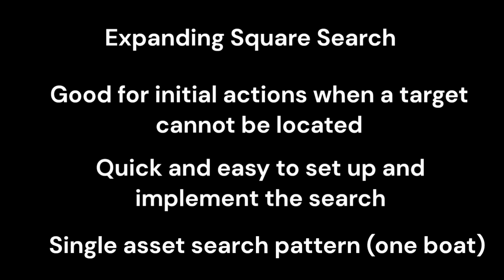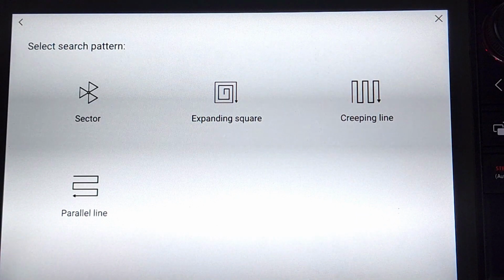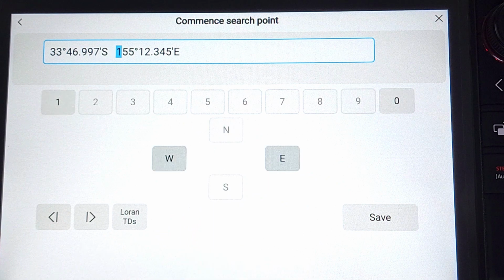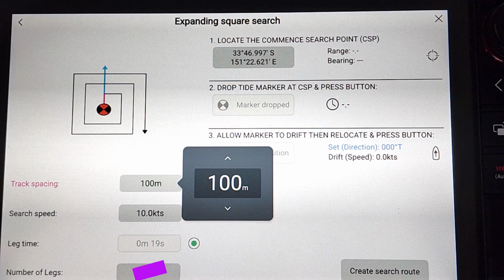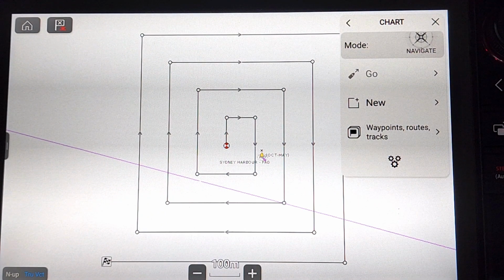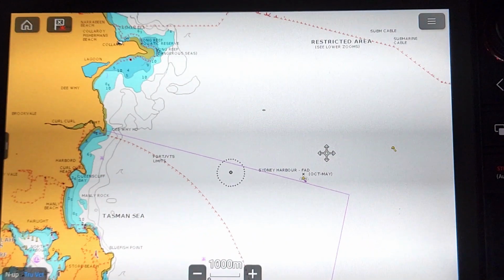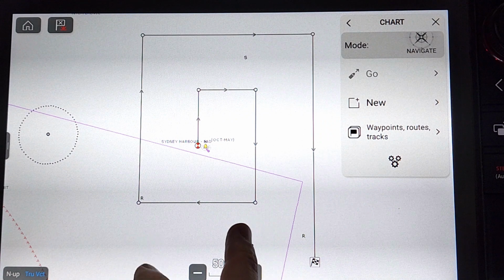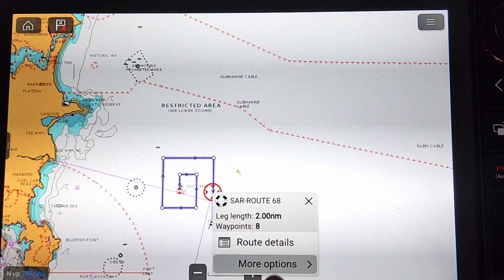Expanding Square Search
Generate a expanding square search using the Raymarine Axiom software